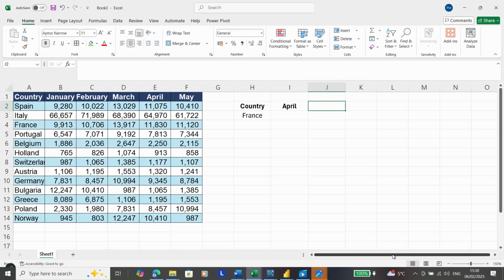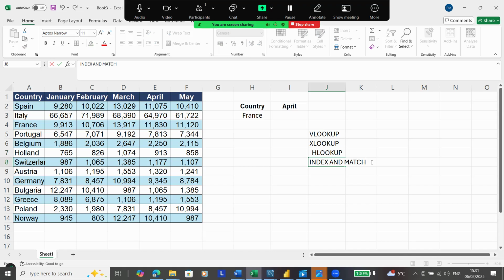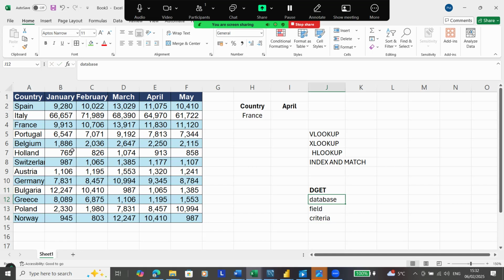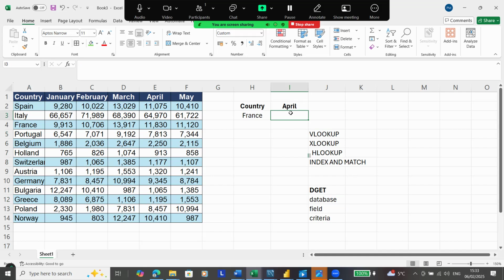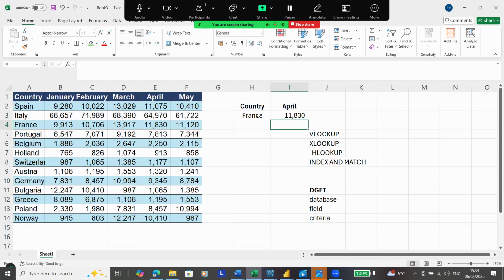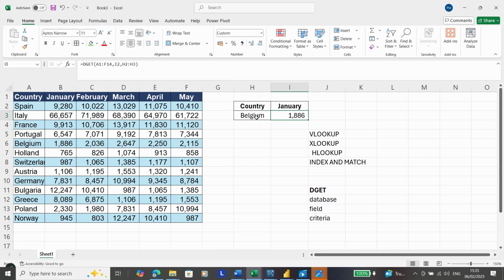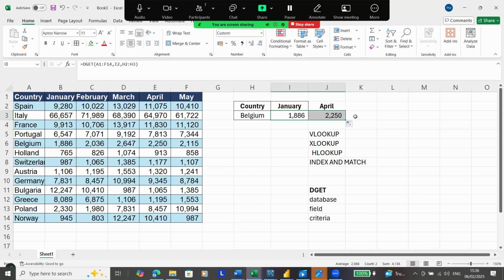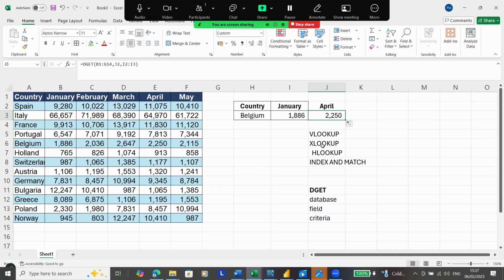Mastering Excel’s DGET Function: Extract Data Like a Pro (Easy Tutorial!)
Unlock the power of Excel’s DGET function in this step-by-step tutorial! Whether you're analyzing large datasets or need precise data extraction, DGET is your go-to tool for finding exactly what you need.